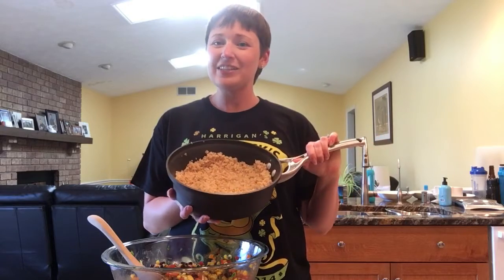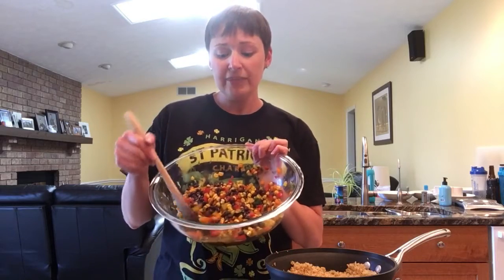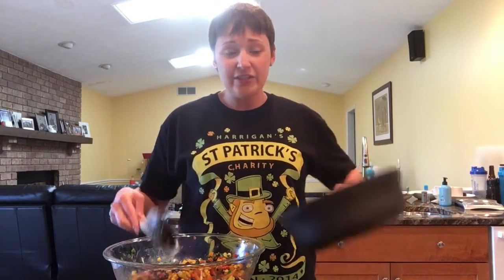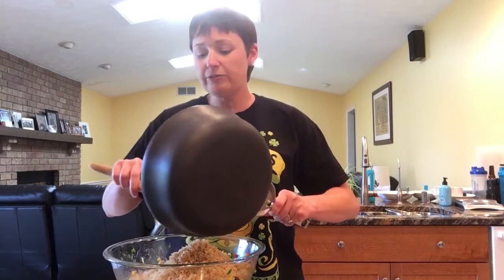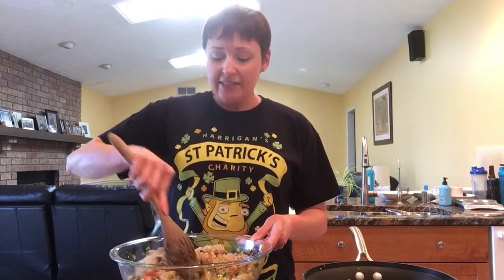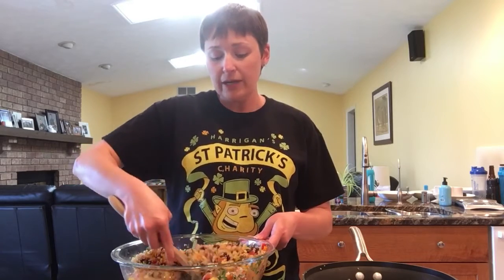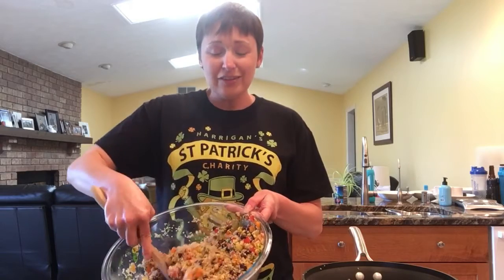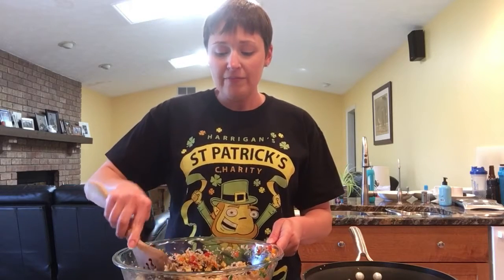Two For Tuesday: Quinoa and Black Bean Salad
Quinoa is a great grain that is very versatile. It pairs with almost any protein you can think of and is even great in soups. You can make a lot of it once, and use it throughout the week. To give it a little more flavor for a side dish, you can always use half chicken stock and half water. It only takes about 12 minutes to cook too!

On tonight's Two For Tuesday, discover a quinoa salad is great by itself as a side, in salads, for tacos, and an appetizer for your next party. Move over chips and dip, there's a new snack in town!

Need the recipe?  You can find it here!